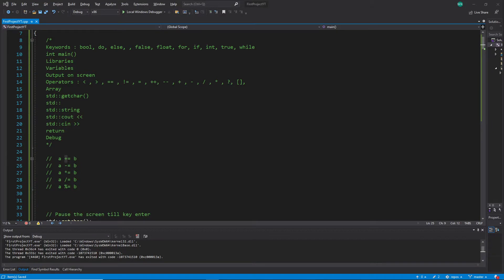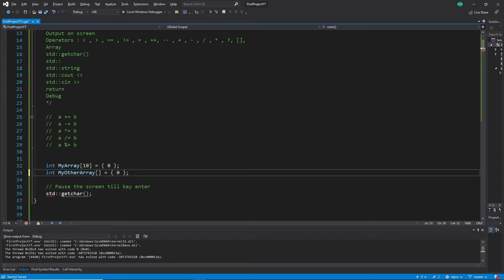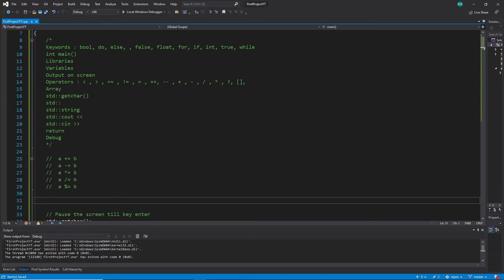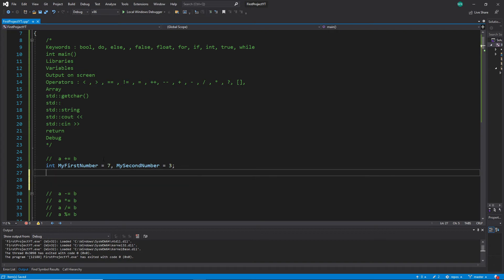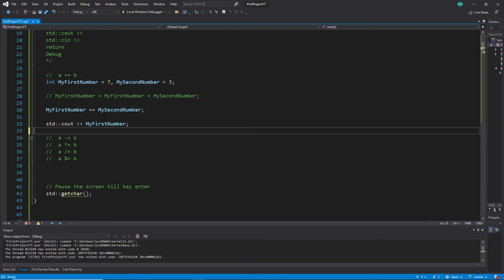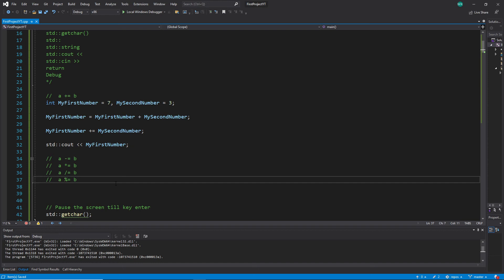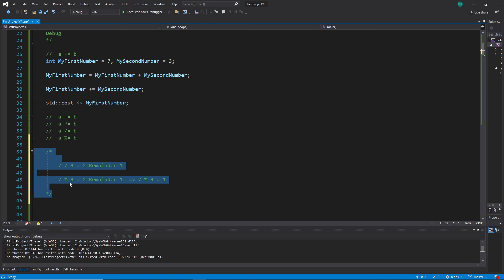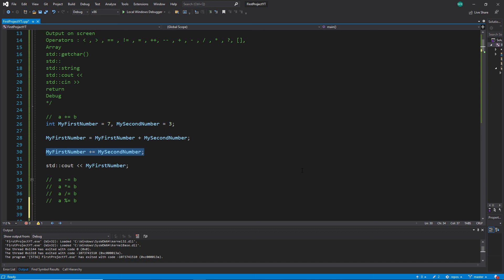C++ Beginner Tutorial - Basics - Video 41 - Assignment Operator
Here we learn again more about asignment operators.